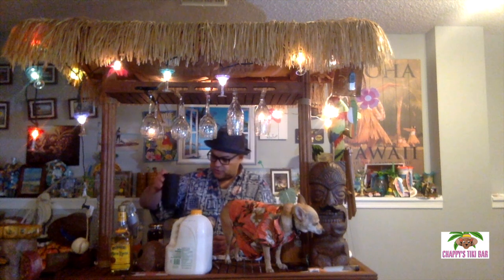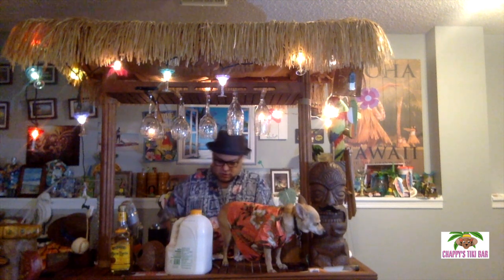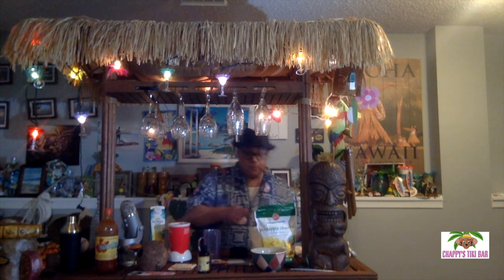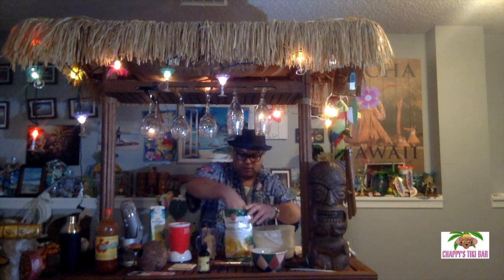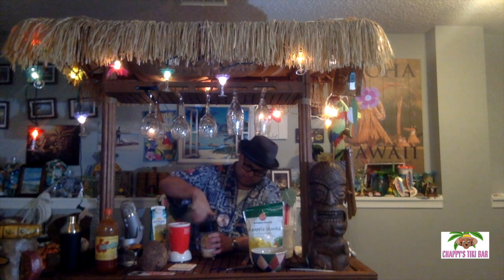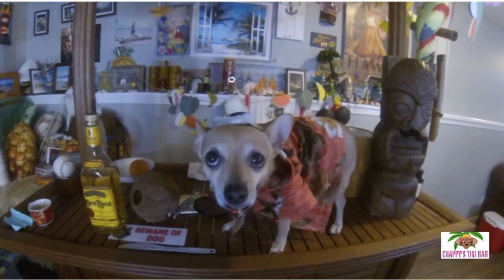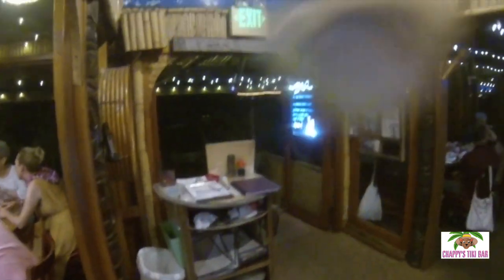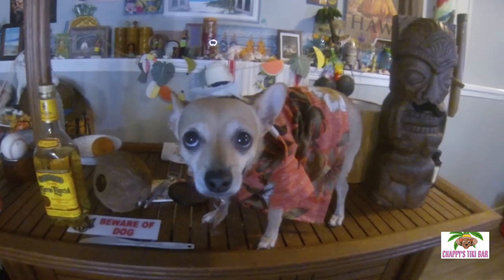La Mariana from Magnum PI and How to make a Tequila Sunrise.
1:41 Tequila Sunrise 4:40 Best Tropical Destination Story 9:22 Dole Pineapple Whip 11:30 Mookie tells a joke 12:00 La Mariana from Magnum PI. This Episode we go out to Honolulu Hawaii and check out La Mariana Sailing Club. This is the Tiki Bar from Magnum PI. I have a Zombie cocktail. I have a nice dinner at La Mariana. I enjoy a huge shrimp cocktail for an Appetizer. Then I have a delicious steak with mashed potatoes and a pepper gravy. I will make a Tequila sunrise then I recreate a Dole Pineapple Whip just like the kind you would find in Hawaii, Disney World or the Calgary Stampede. My Tropical Destination Story  comes from somewhere between New York City and Bermuda in the middle of the Atlantic Ocean and gives an inside look at what it is like to be a crew member on a cruise ship. So join Mookie and me for a beverage right here on Chappy's Tiki Bar.